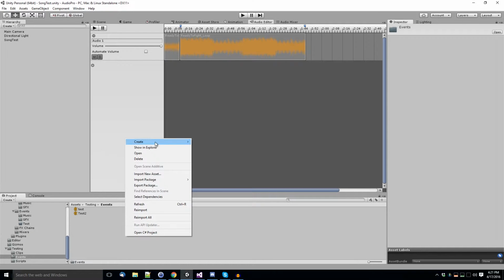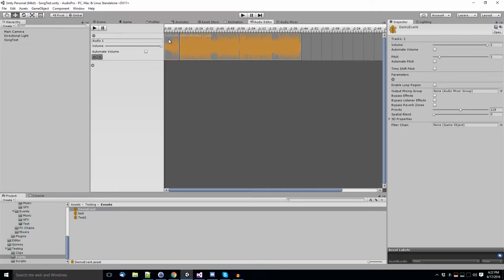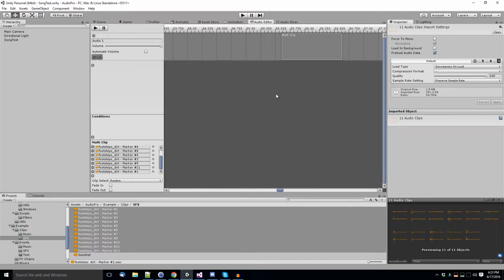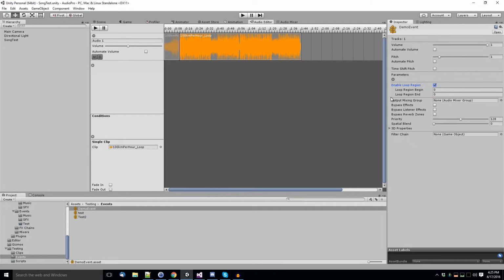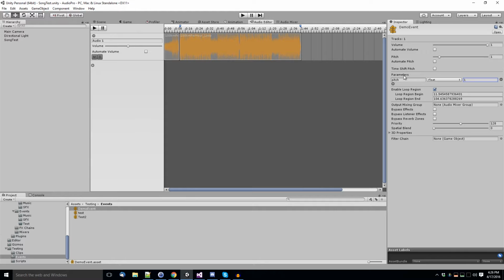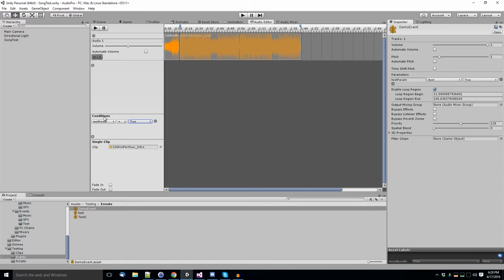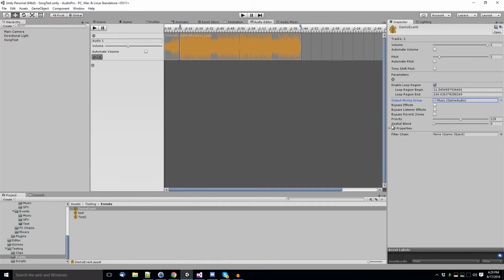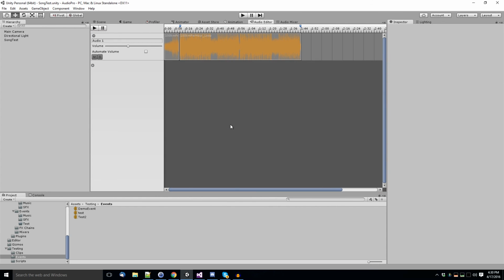Audio Pro Quickstart/Overview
This is a quick overview of the editor features available in the new Audio Pro complete audio system for the Unity game engine. This new plugin empowers sound designers to easily design the behavior of their sounds without having to involve a programmer. It has an interface which is completely intuitive and should be immediately familiar to sound designers who have used a variety of sound manipulation tools on the market.